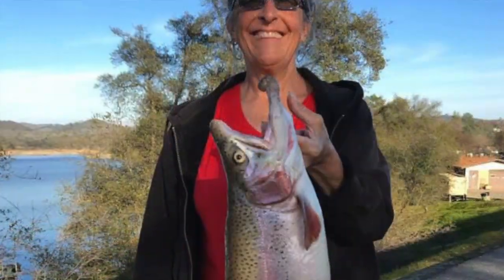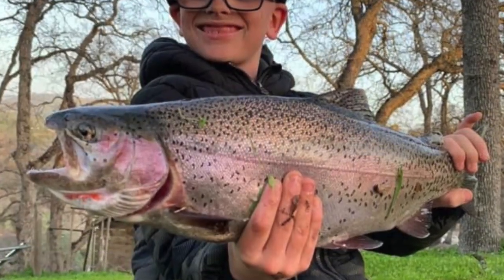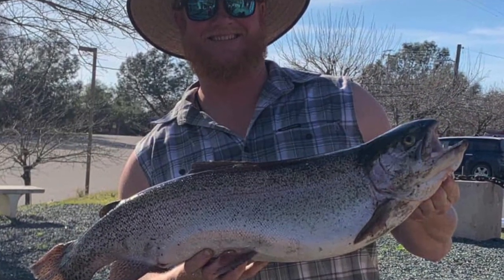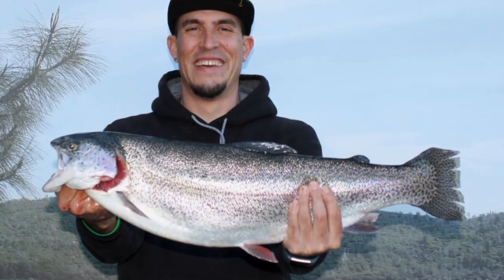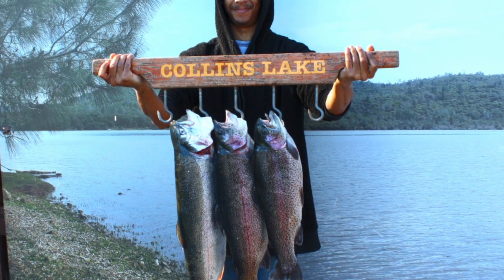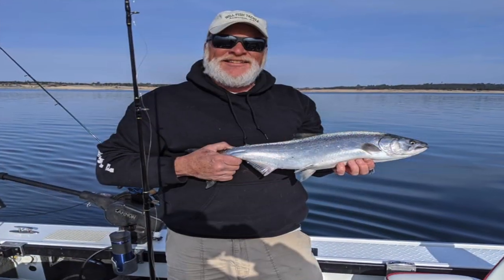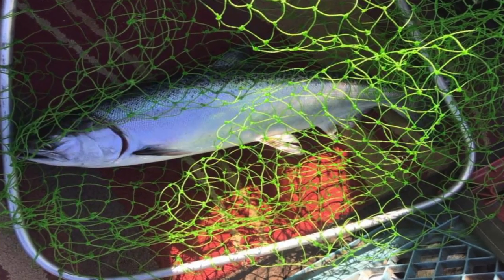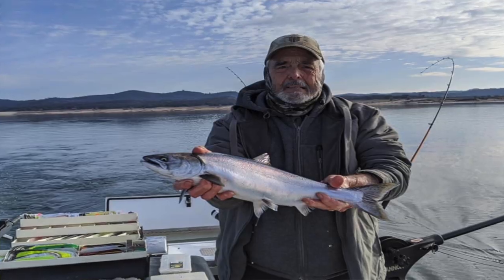Norcal Trout & Salmon Report: February 29